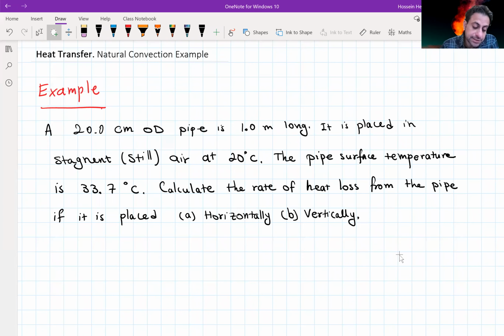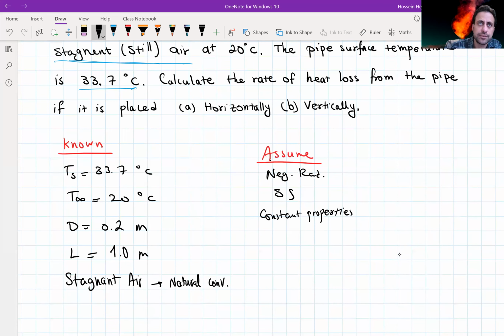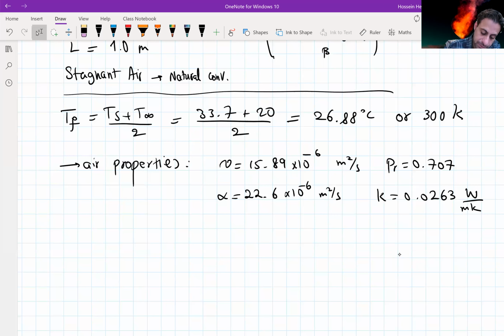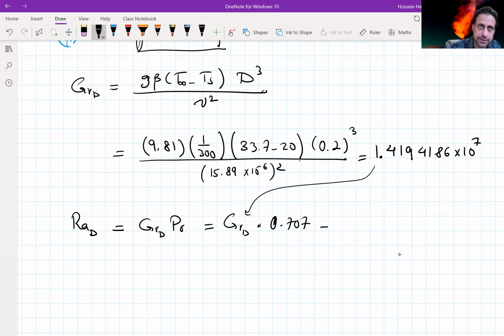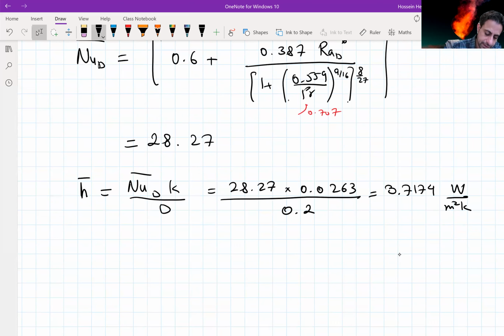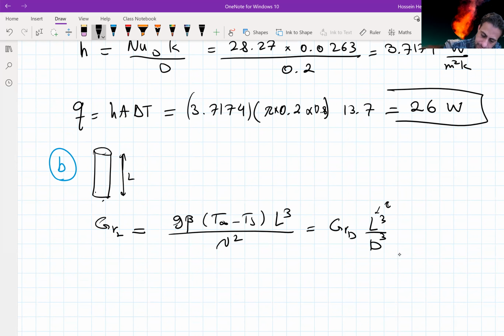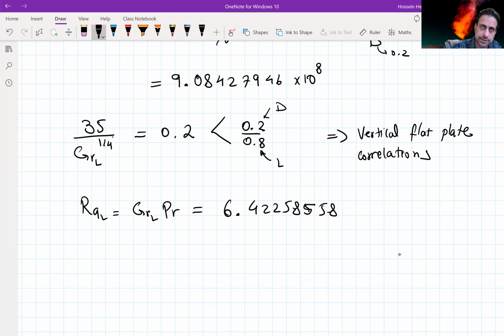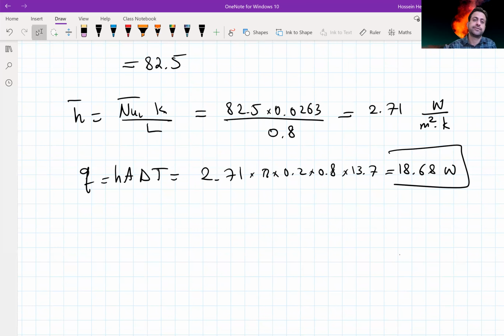Heat Transfer L19P4 Natural Convection - Example